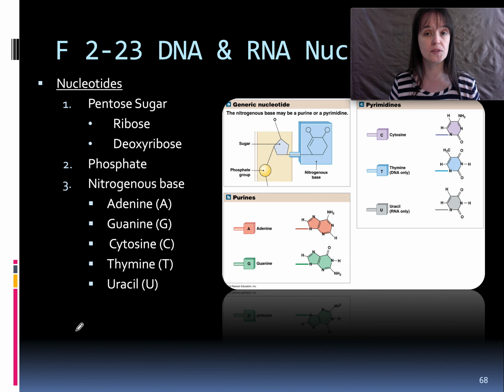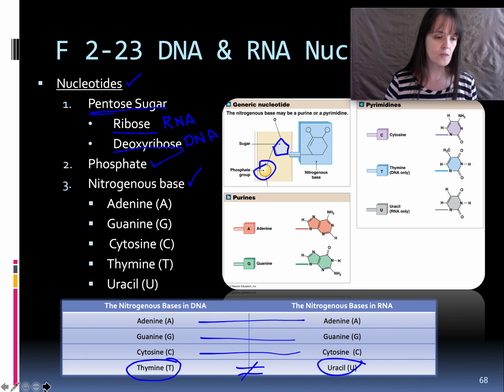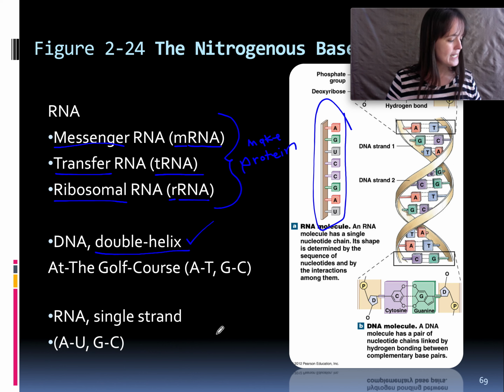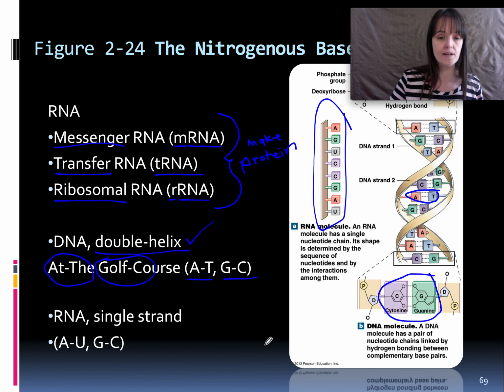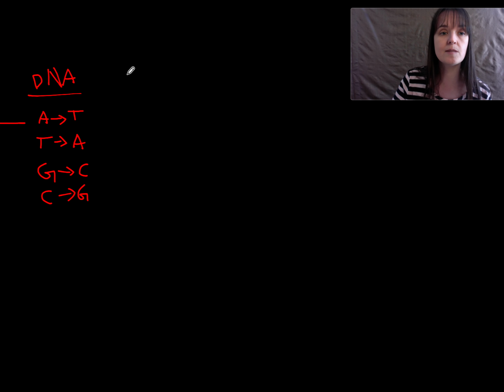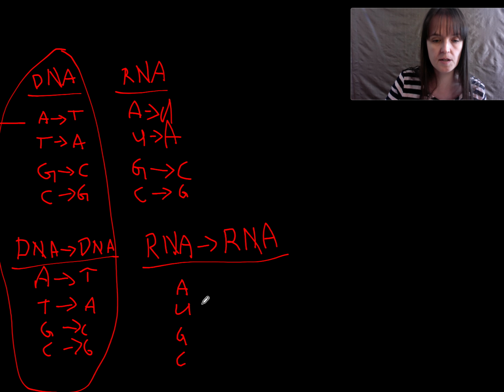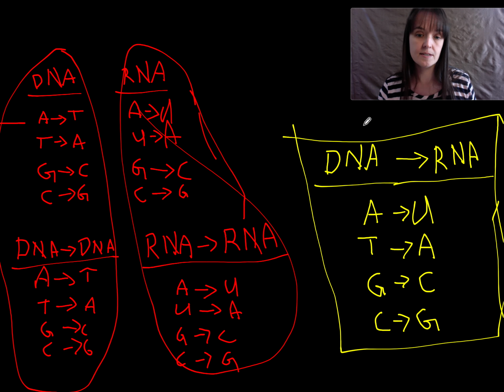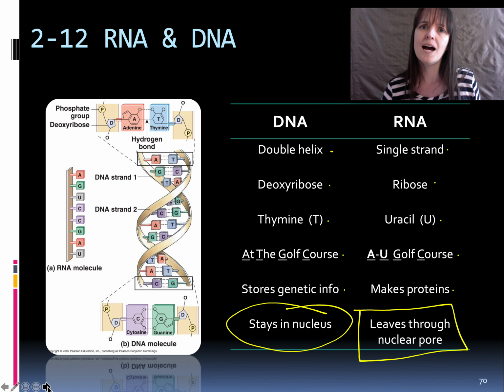A&P I Lecture Test 1 Video 11